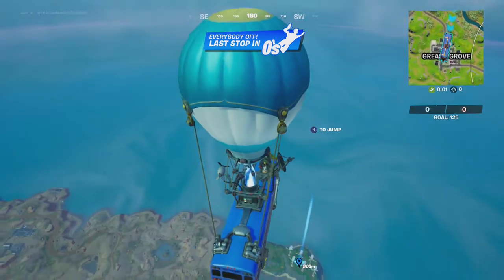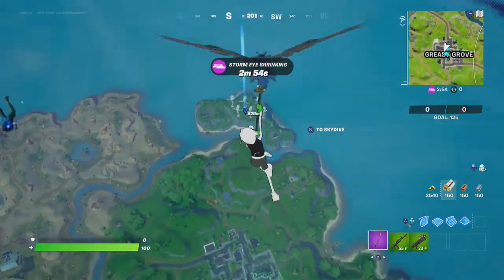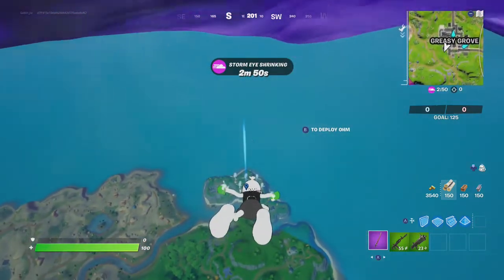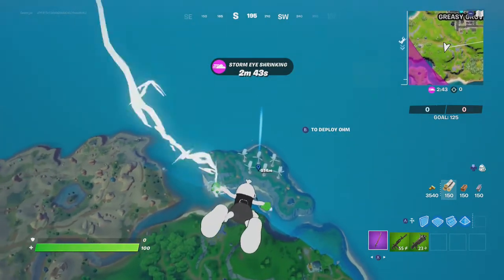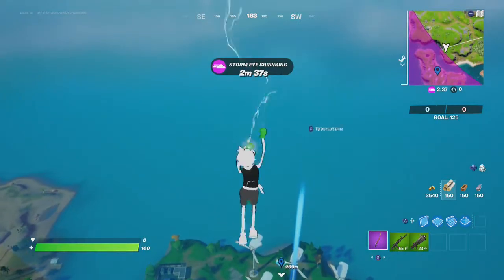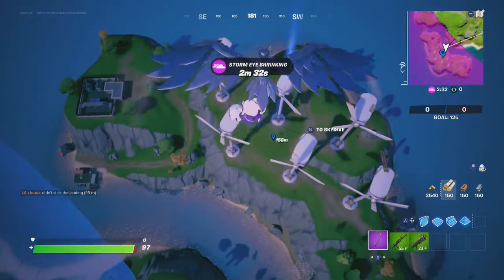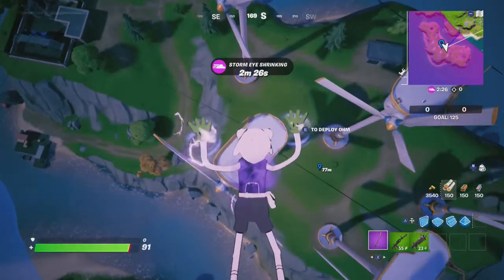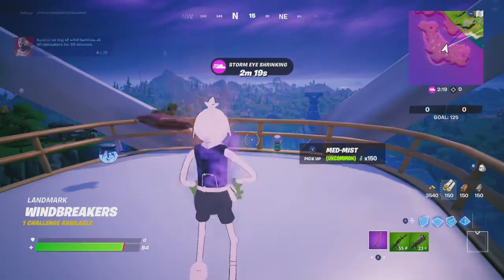How to Survive on Top of Wind Turbines at Windbreakers for 30 Seconds | Fortnite Season Quest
Please enjoy this video of Goblin Griff showing you How to Survive on Top of Wind Turbines at Windbreaks for 30 Seconds. This is a Fortnite Chapter 3 Season 1 Season Questline. Enjoy!